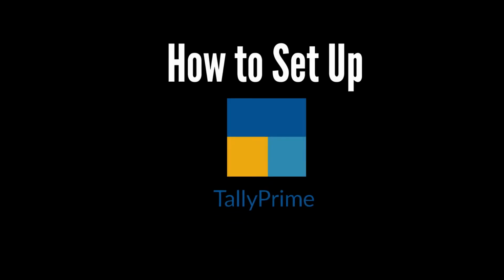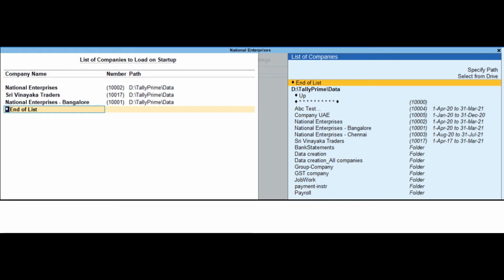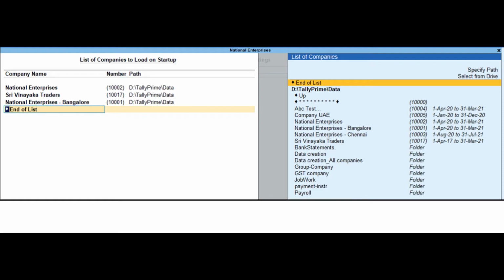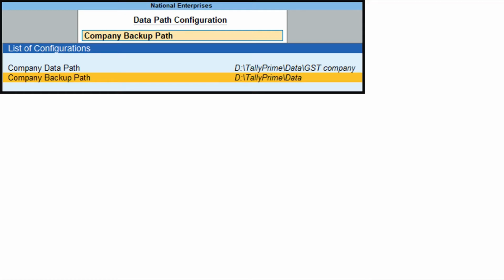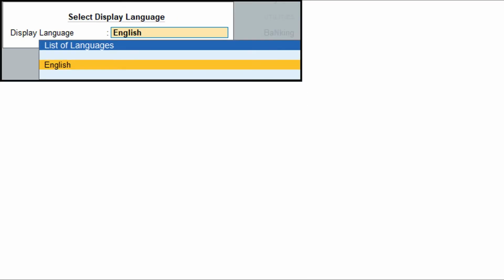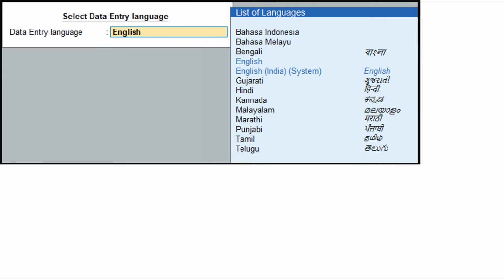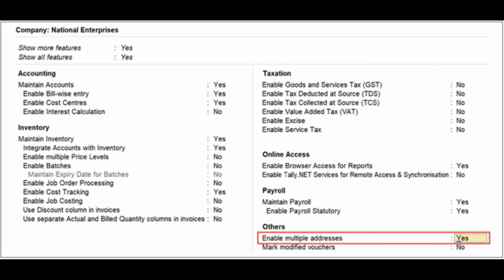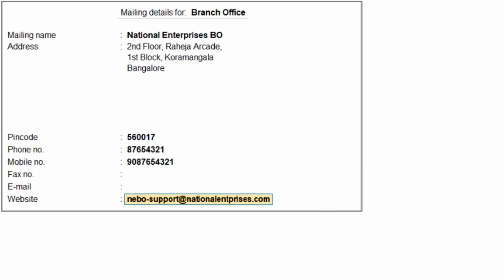How to Set up Tally Prime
This video will help you to get knowledge about How to Set Up Tally Prime. Tally Prime is The Upgraded Version Of Most Popular Accounting Software Tally ERP 9.Watch This Video And Learn How to Set Up Tally Prime simply. Do listen the full video and get clarity.